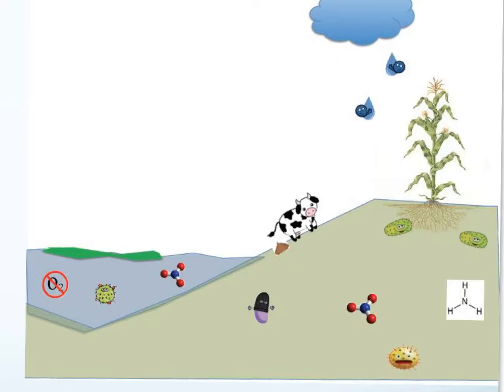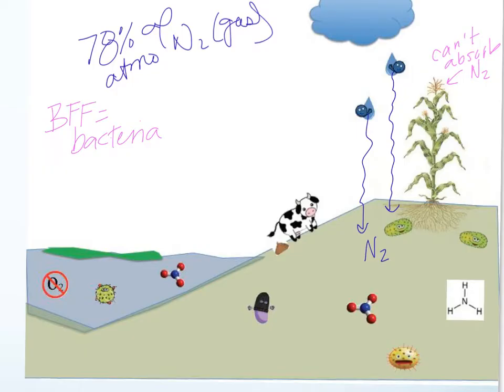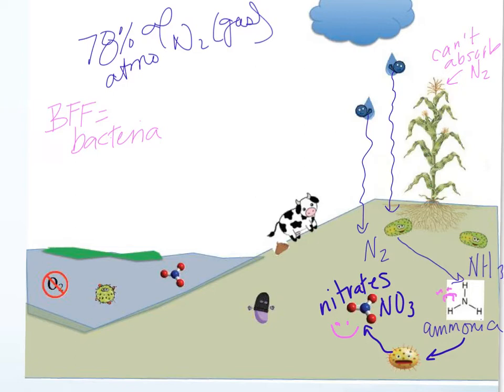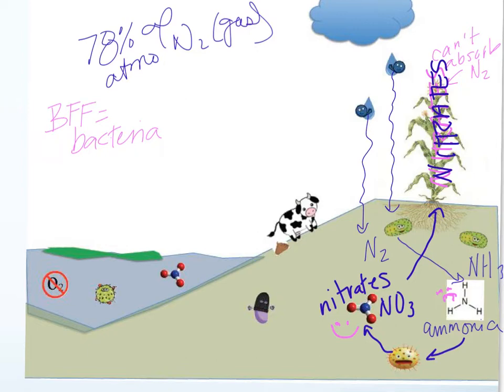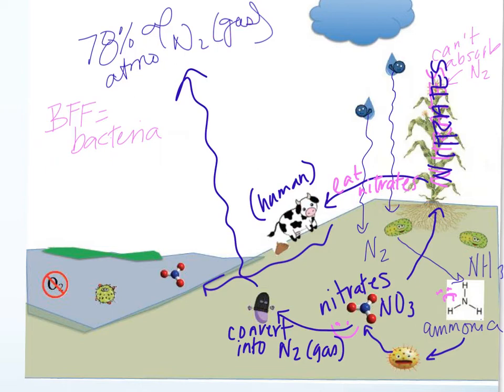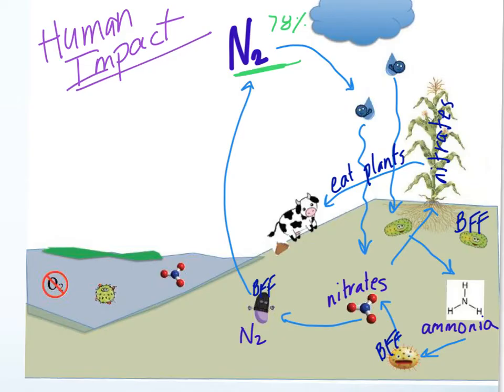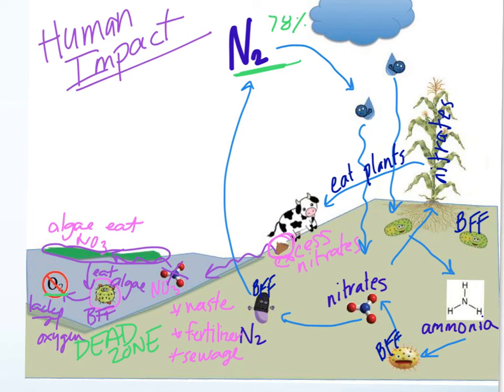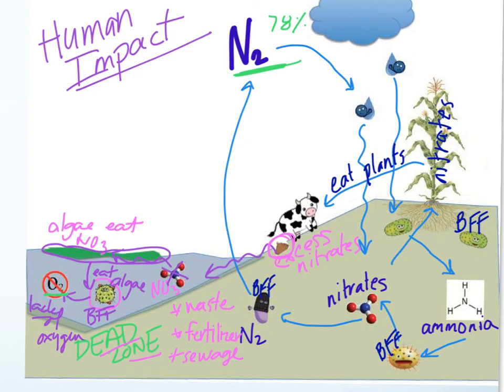Part 3: Nitrogen cycle visual review